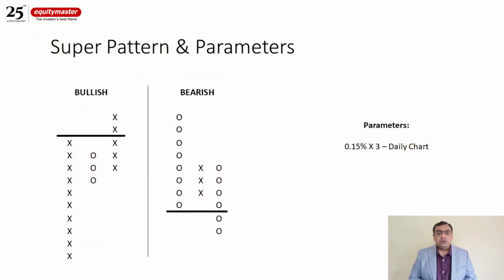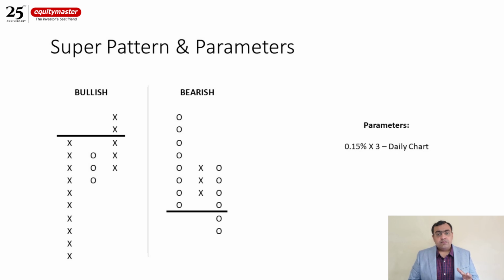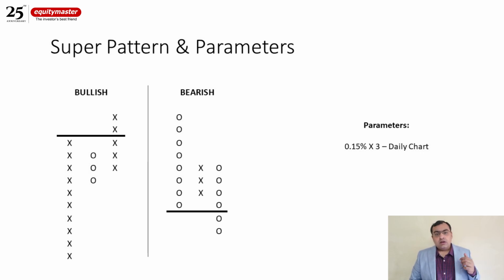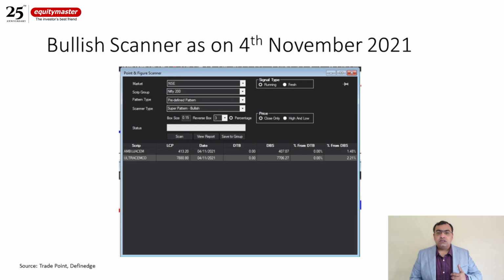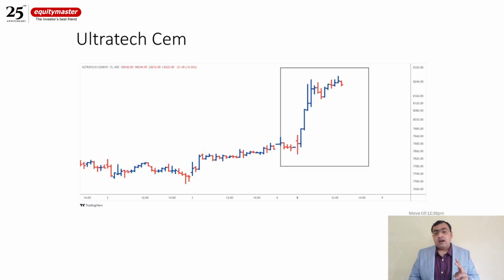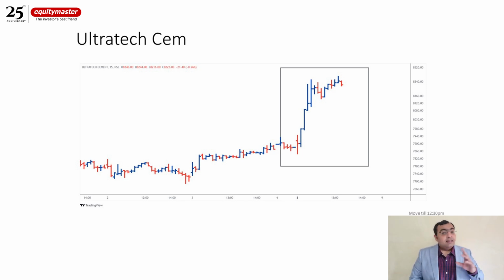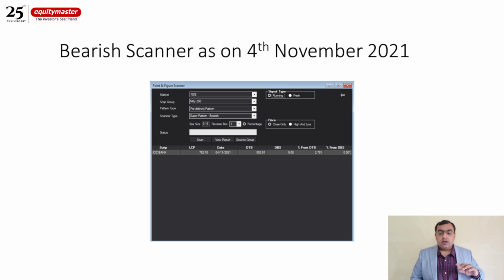How to Pick Stocks for Intraday Trading | Day Trading | Brijesh Bhatia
In this video, I’ll show you how I pick stocks for intraday trading.

This year many new traders have entered the market. Many of them have started intraday trading.

However, they seem to be going about it without any trading system. Even if they are following a system it may not be a good one.

So in this video, I’ll share the system I use for intraday trading. It’s a proven system which should serve the needs of any intraday trader.

Watch the video and let me know your thoughts. I would love to hear from you.